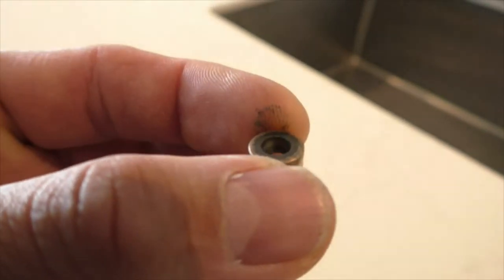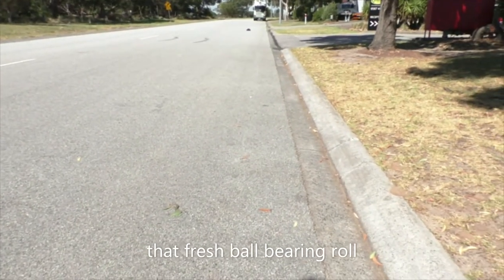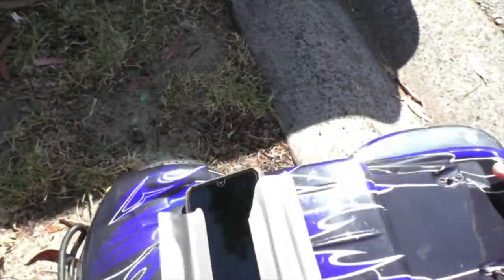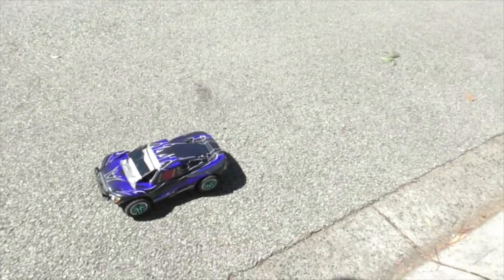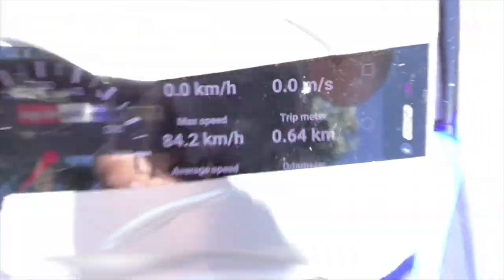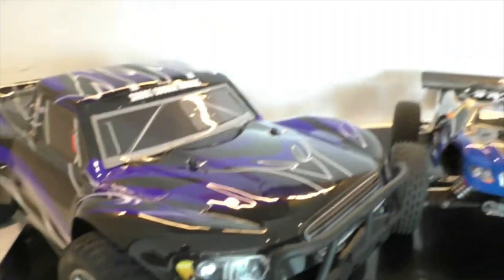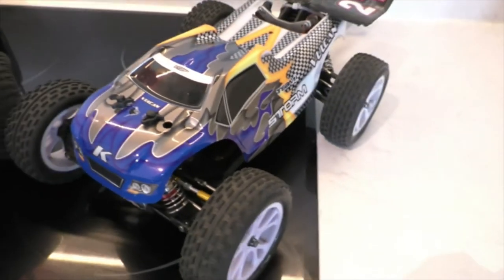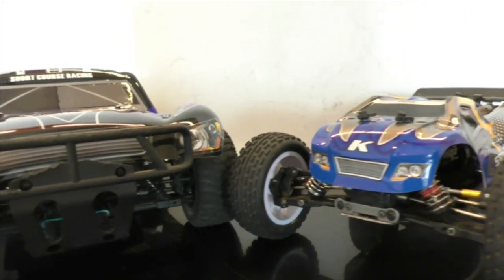(p3) 3s 50c vs 3s 100c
in the last video of the 3s 50c vs 3s 100c the hsp rc cars bush bearings had failed resulting in inaccurate speed readings.

enjoy the updated video